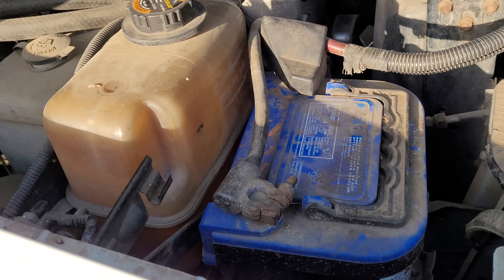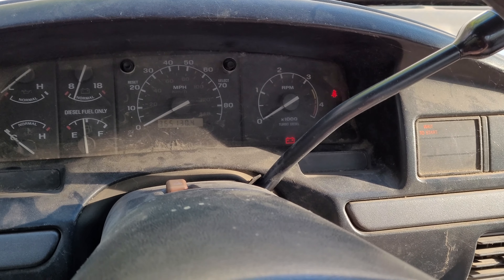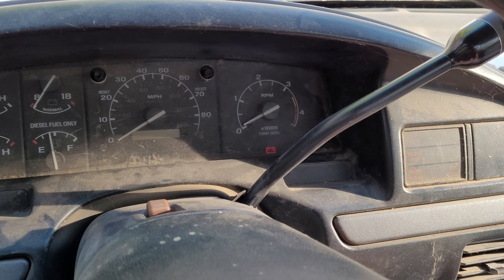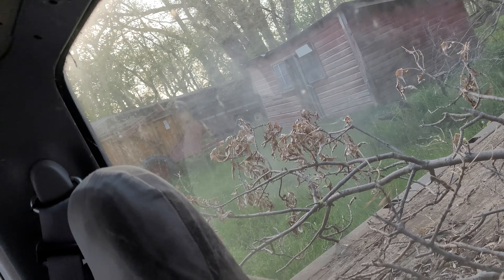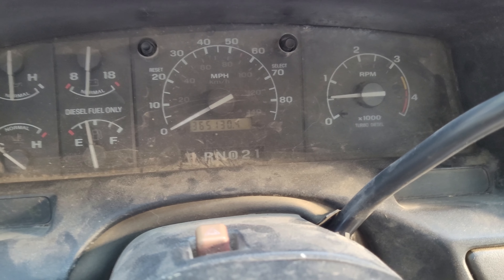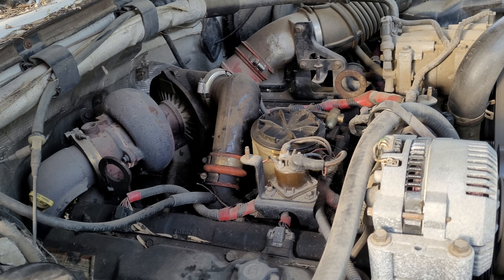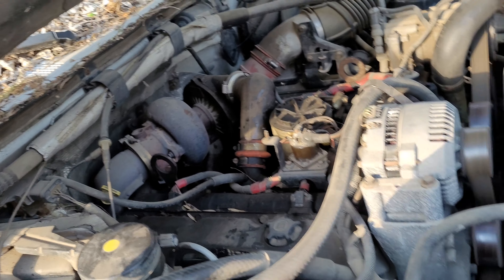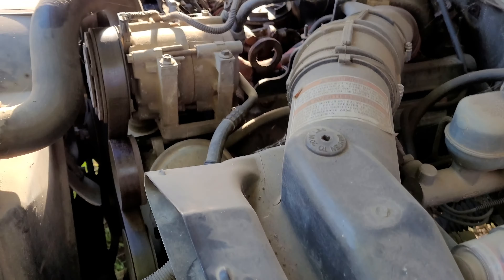Old Start Ford F350 7.3 Turbo Diesel Powerstroke 1995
Engine is on its last leg. wanted to do one more videos for the the people that like this thing.